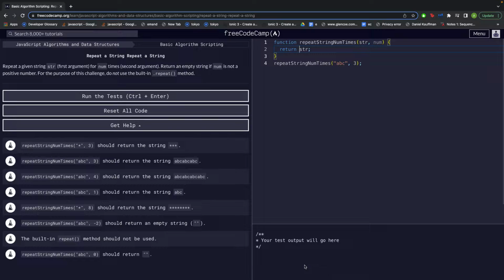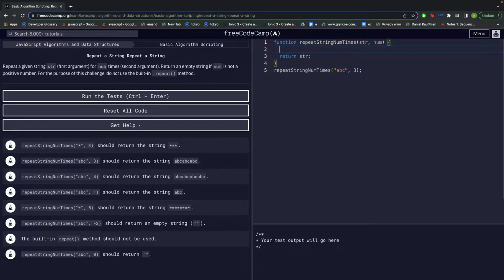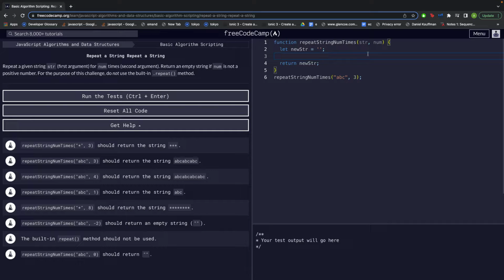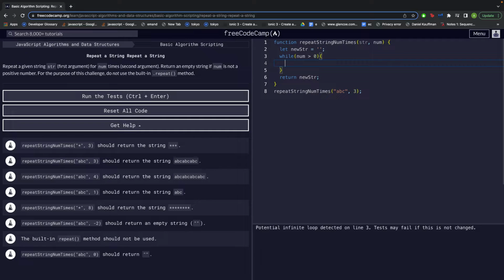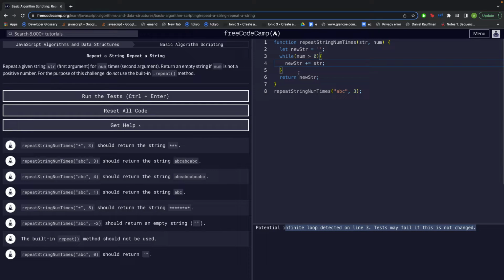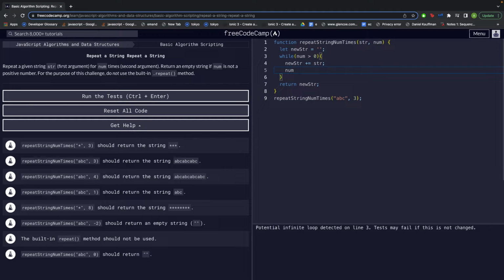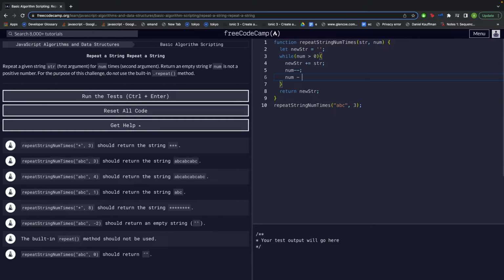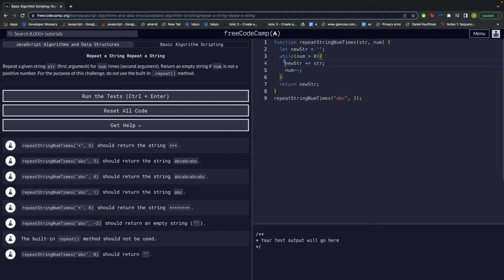Repeat a String Repeat a String | Basic Algorithm Scripting(FreeCodeCamp)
In this problem, we solve FreeCodeCamps Repeat a String Repeat a String problem.